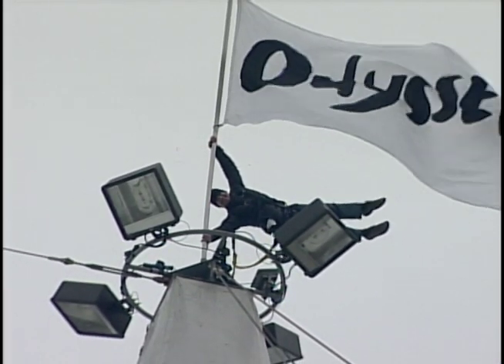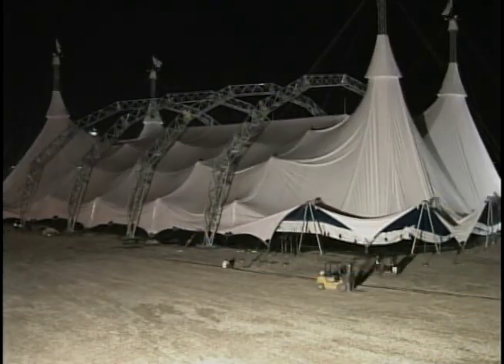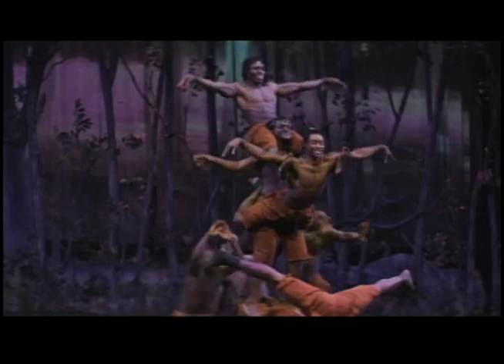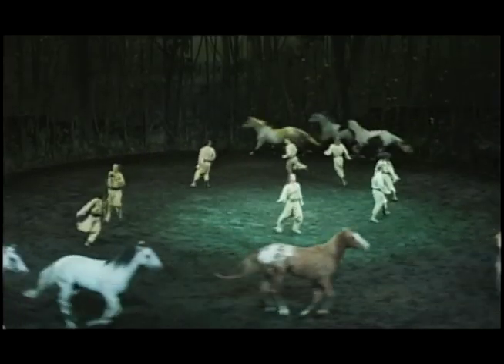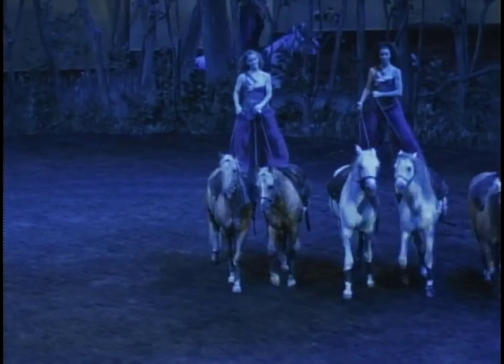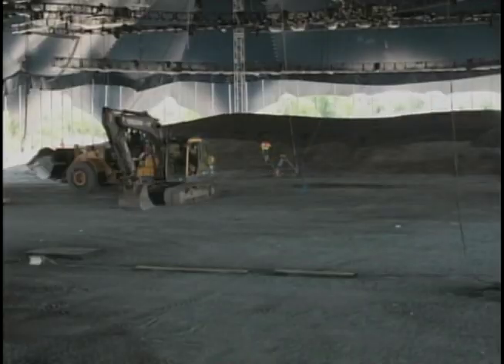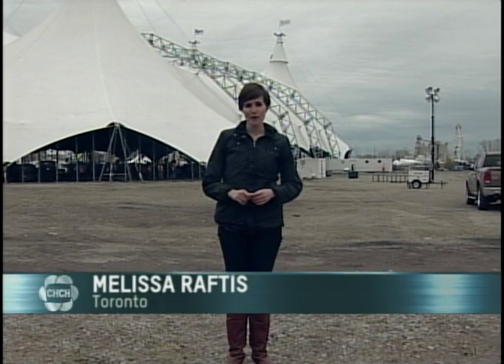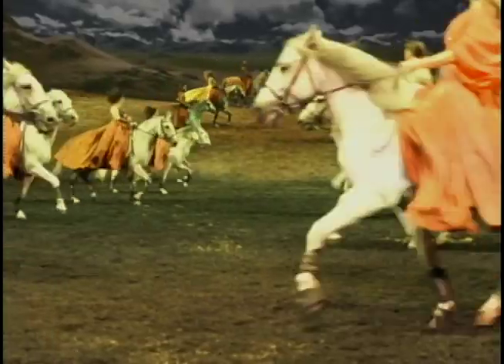"Largest Tent in World"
CHCH News
Air Date: Apr. 30, 2012
Reporter: Melissa Raftis
Editor: Diana Heaney